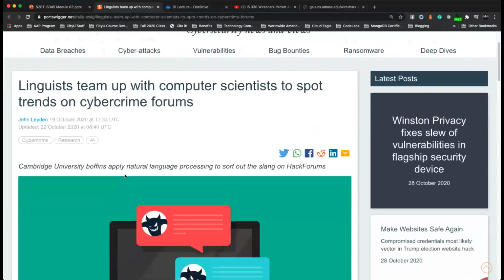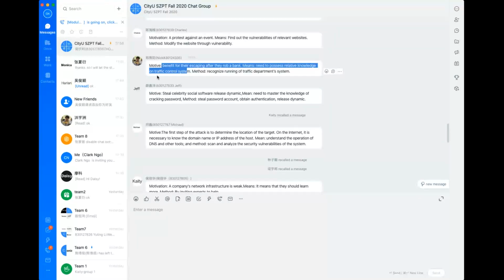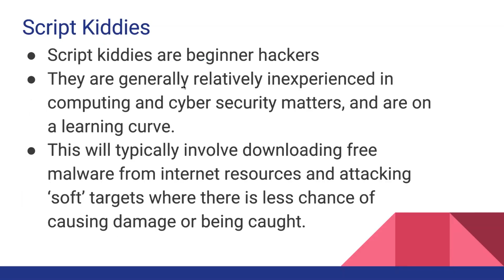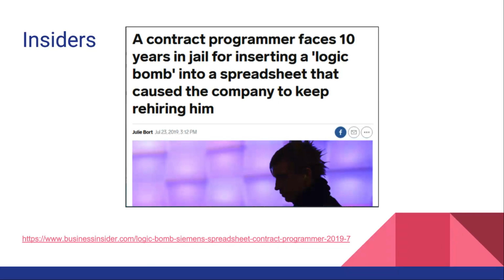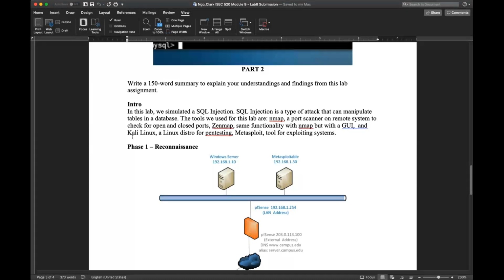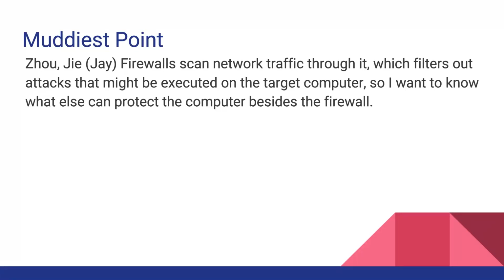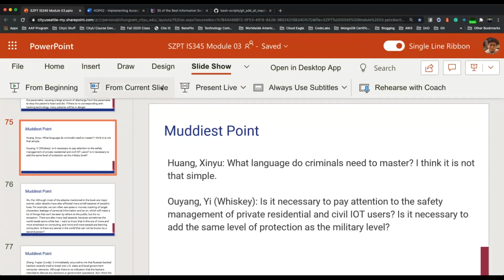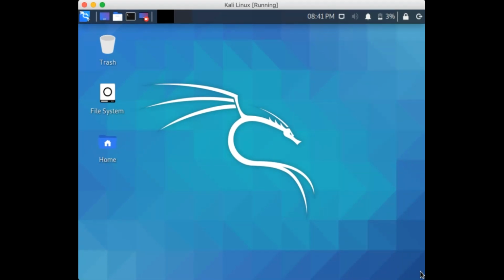SZPT IS 345 Cyber Threats